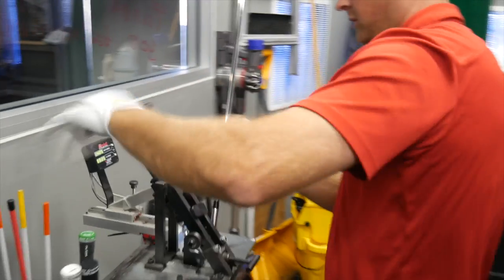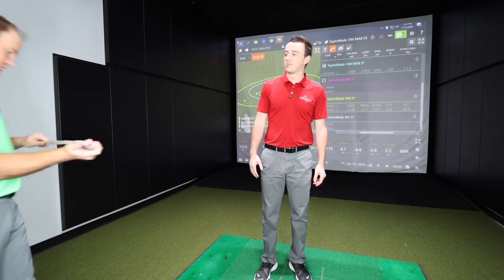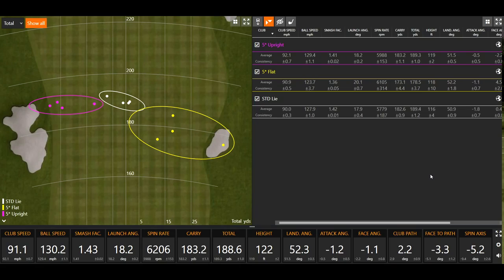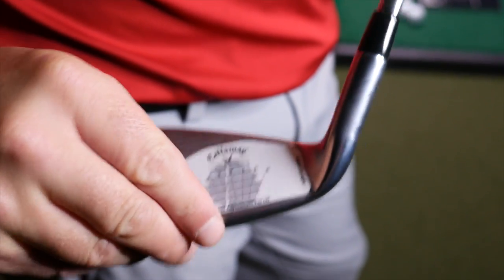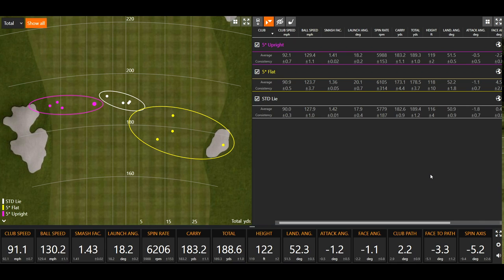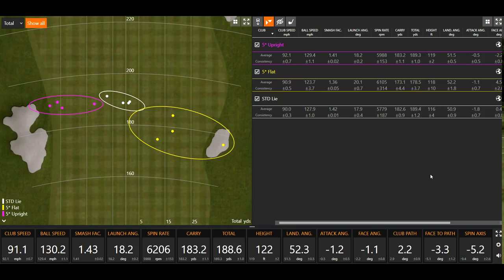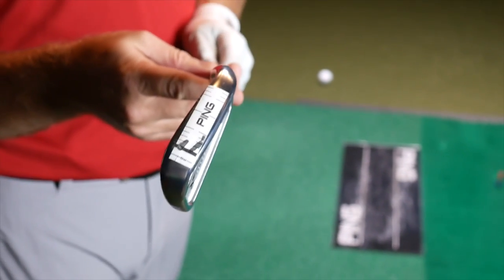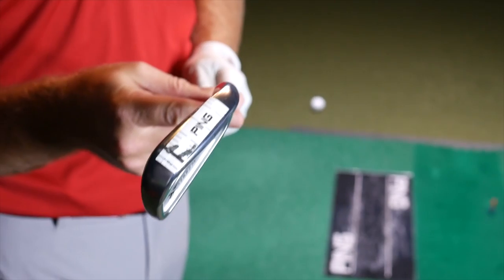How Lie Angle Affects Shot Shape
When it comes to getting fit for your irons, having the proper lie angles is a key component in hitting good golf shots. That said, it’s an area that far too many golfers disregard when buying clubs. In this exclusive video, 2nd Swing’s Thomas Campbell and Drew Mahowald discuss how lie angle affects shot shape, and Campbell hits shots with an iron at its standard lie angle and then at five degrees upright and five degrees flat to exhibit how lie angle affects shot shape.